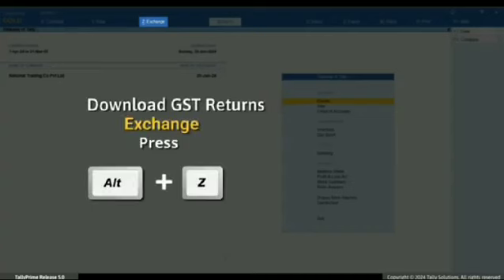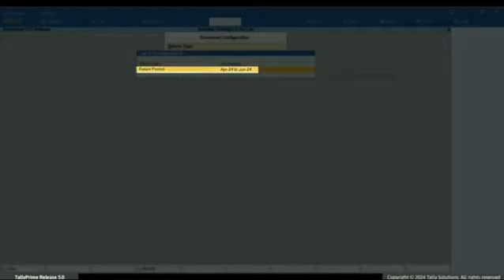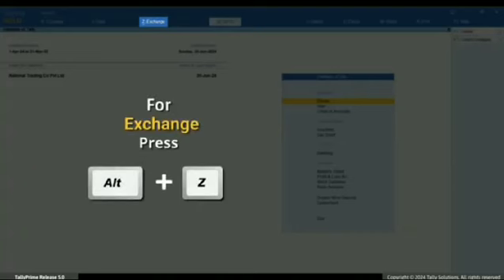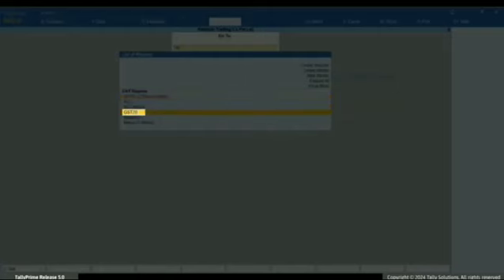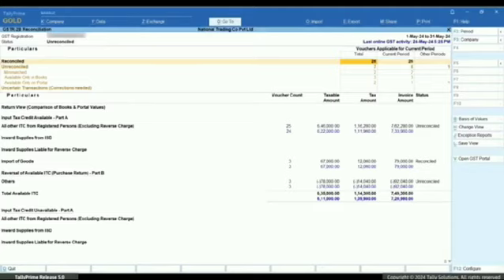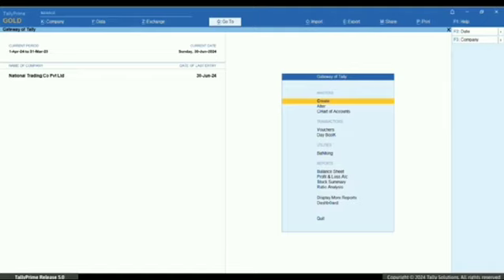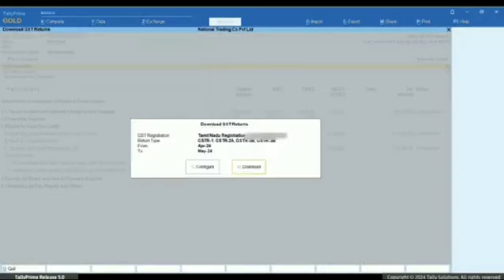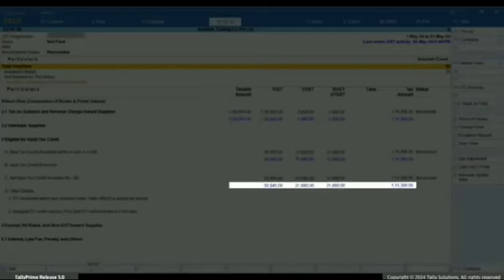How to download GST Return in TallyPrime TallyPrime 3*Star Certified Partner Shivaye Soft & co.